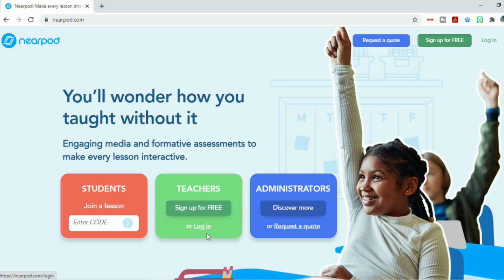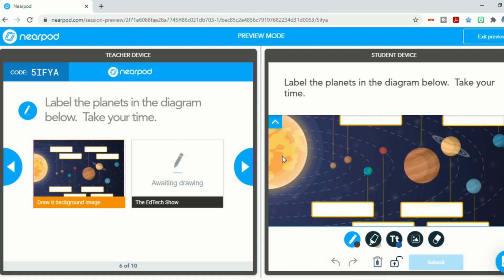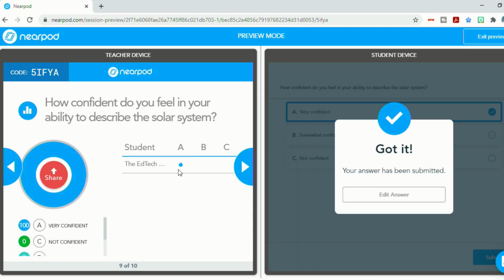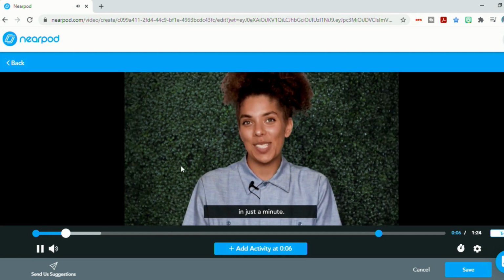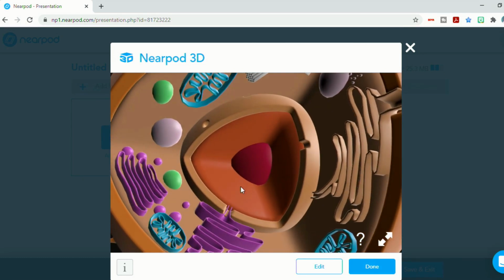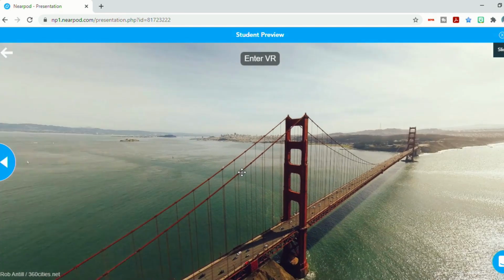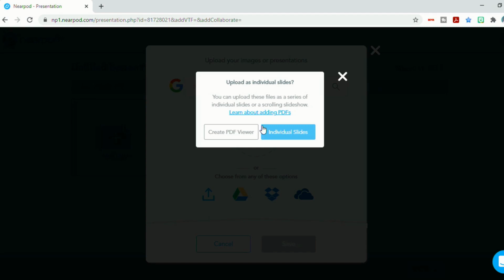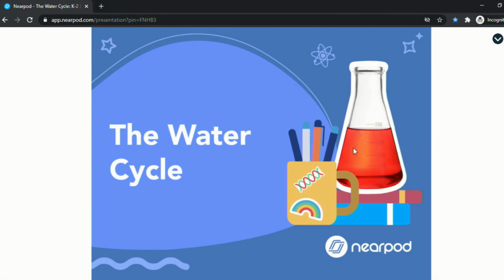How To Use Nearpod tutorial 2021 - Teacher Guide For Beginners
Nearpod NearpodTutorial HowToUseNearpod Nearpod2021 How to use Nearpod 2021 guide for teachers for creating interactive lessons, videos, and formative assessments. This tool is built for distance learning, hybrid, and school-based settings and can be used with Google Slides, Google Classroom, and Microsoft Teams.